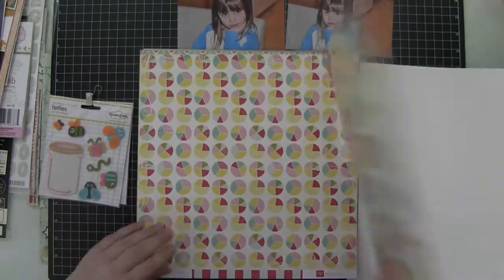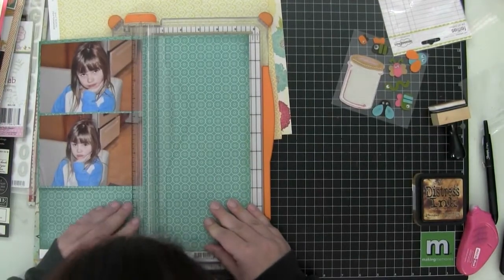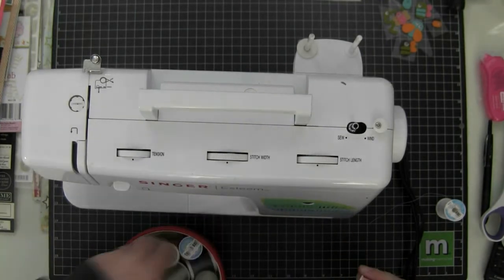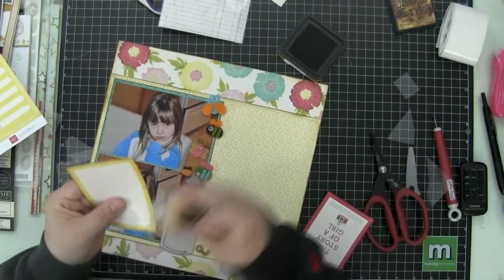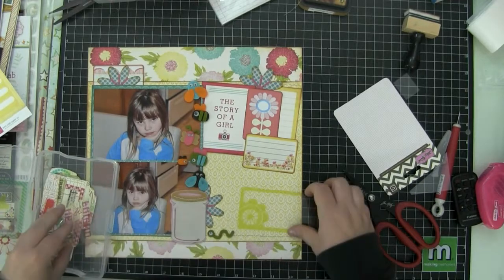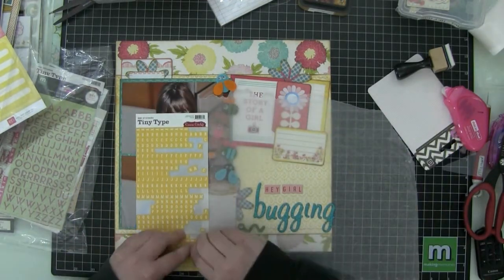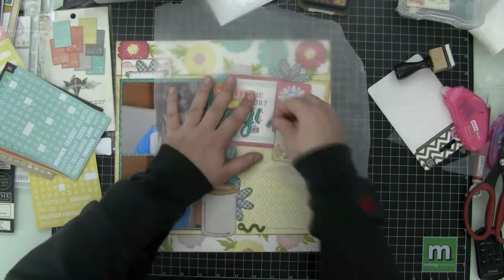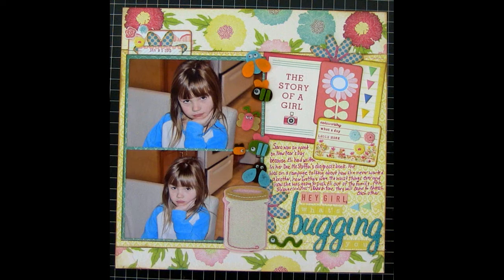Process Video 112: Scrapbook Layout: What's Bugging You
Date of Photo: January 1, 2013
Date layout Created: August 5, 2013
Time to Create: 45 minutes